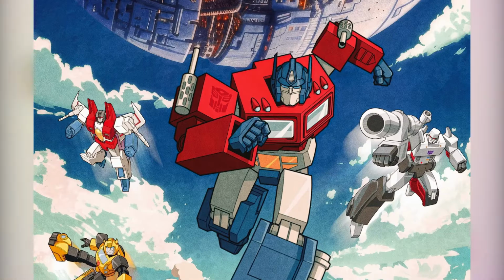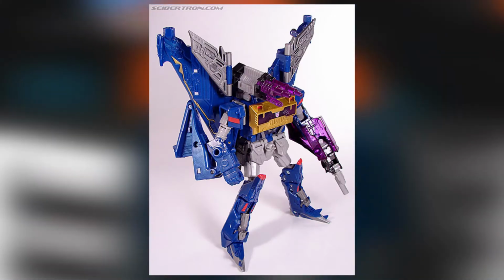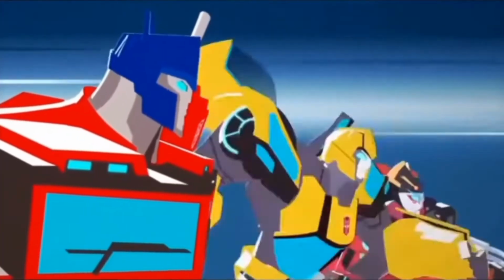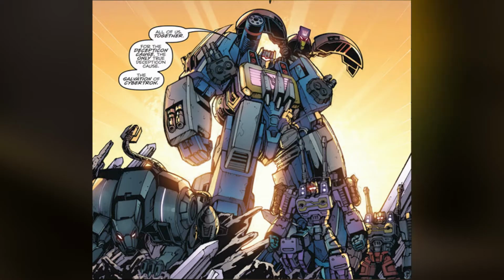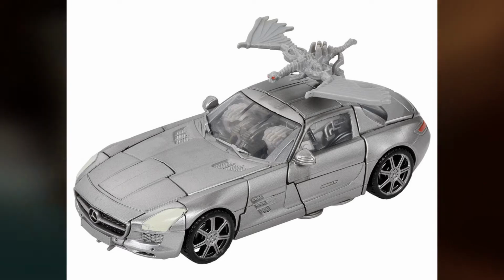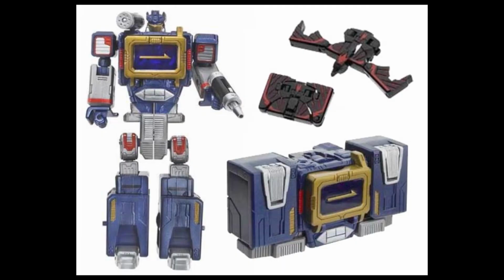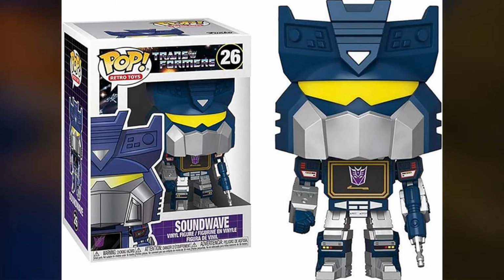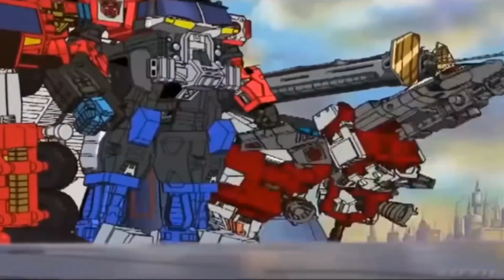The MANY Toys of Soundwave - Getting to Know the Figures of Soundwave from Transformers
The first in a possible new series where we discuss the major figures of a given character, as well as some of the more standout and unique obscure toys. First one out the gate is the Decepticon Communications Officer, Soundwave

for the music in this video.